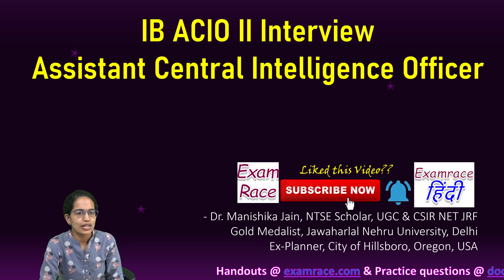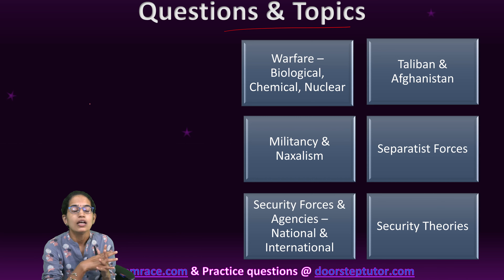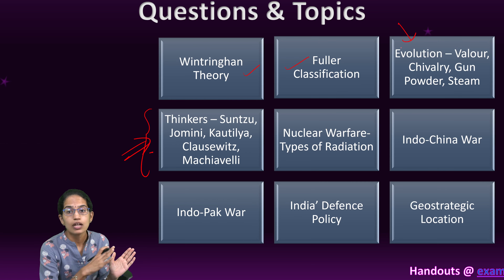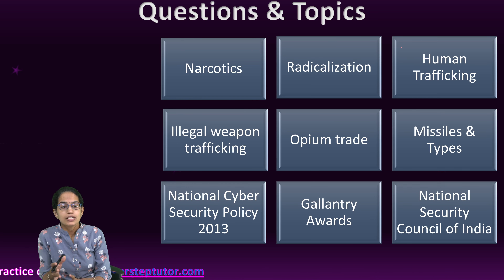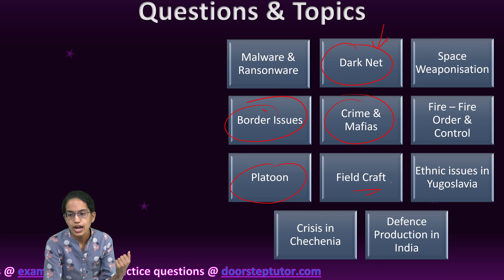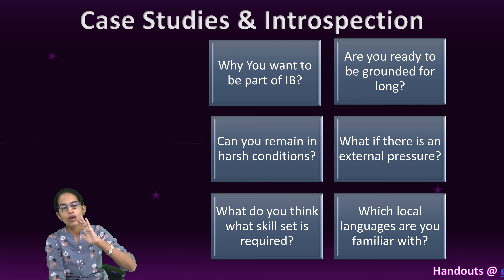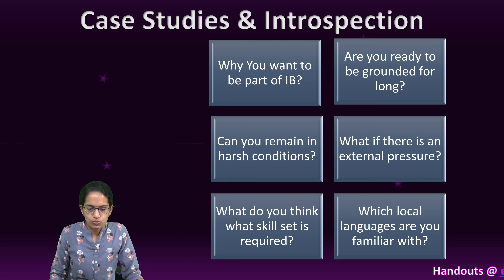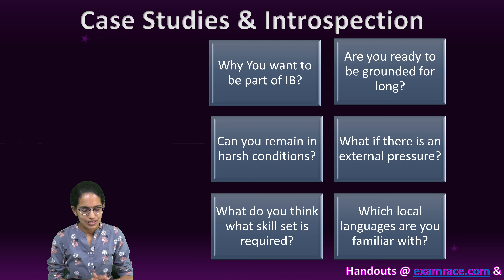IB ACIO II Interview Questions (Assistant Central Intelligence Officer): What to Prepare?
Warfare – Biological, Chemical, Nuclear
Taliban & Afghanistan
Militancy & Naxalism
Separatist Forces
Security Forces & Agencies – National & International
Security Theories

Wintringhan Theory
Fuller Classification
Evolution – Valour, Chivalry, Gun Powder, Steam
Thinkers – Suntzu, Jomini, Kautilya, Clausewitz, Machiavelli
Nuclear Warfare- Types of Radiation
Indo-China War
Indo-Pak War
India’ Defence Policy
Geostrategic Location

Narcotics
Radicalization
Human Trafficking
Illegal weapon trafficking
Opium trade
Missiles & Types
National Cyber Security Policy 2013
Gallantry Awards
National Security Council of India

Malware & Ransonware
Dark Net
Space Weaponisation
Border Issues
Crime & Mafias
Fire – Fire Order & Control
Platoon
Field Craft
Ethnic issues in Yugoslavia
Crisis in Chechenia
Defence Production in India

Jackson, Robert and Georg Sorensen, Introduction to International Relations: Theories and Approaches, Oxford University Press, New York.
Dass, S.T., (1987) An Introduction to the art of war, Sagar Publishers, New Delhi.
Duffy, Christopher., (1987) Siege Warfare, Routeledge &amp; Kegen Paul, UK.
Earl, E.M., (1943) Makers of Modern Strategy, Princeton University Press, Princeton.
Garnett, John(ed) (1970) Theories of Peace and Security, Macmillan , London
Evolution of strategic thoughts – Lallanjisingh
Strategic Thought- Shekhar Adhikari
Modern Strategic Thought- Dr. Girish Chand Singh
Important Strategic Thinkers of the World – Dr. R.K. Singh, Dr. Rakesh Singh and Dr. Rajwant Singh